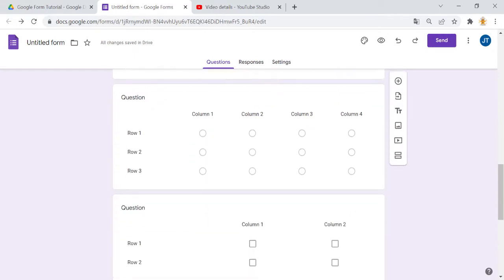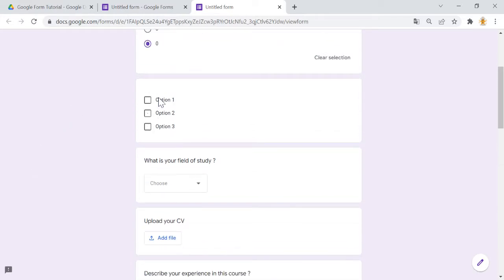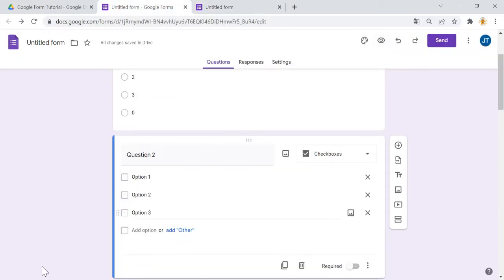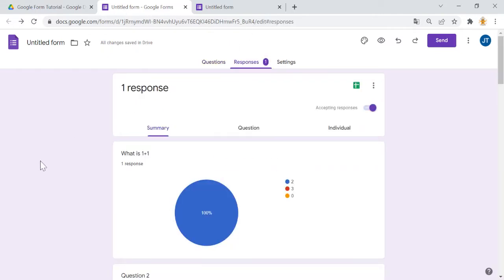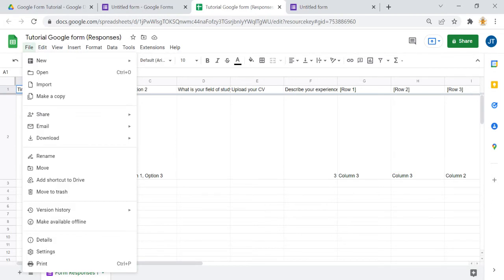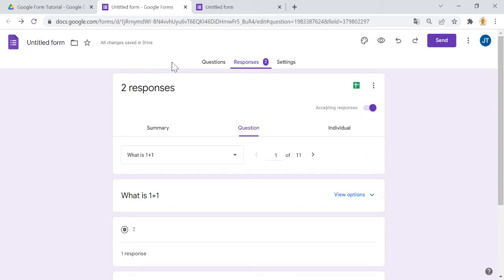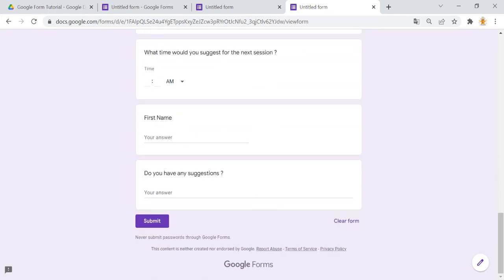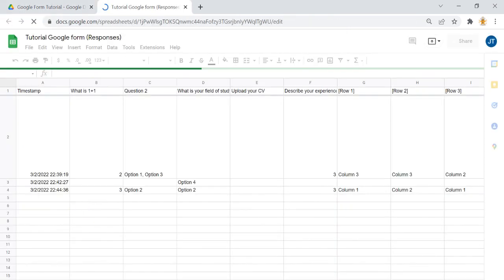Creating Google Forms Part 3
In this video you'll learn how to create a "Google form"
This third part of a video serie offers an overview of the different steps missing from the 1st and 2nd Part so that you can create and manage your own google form already. At the end of this 3rd Part, you'll have alle the necessary tools for that.
In the following videos will go through some specific settings.

Dans cette vidéo, vous apprendrez à créer un "formulaire Google"
Cette troisième partie d'une série de vidéos offre un aperçu des différentes étapes manquantes de la 1ère et de la 2ème partie afin que vous puissiez déjà créer et gérer votre propre formulaire google. A la fin de cette 3ème partie, vous aurez tous les outils nécessaires pour cela.
Dans les vidéos suivantes, nous passerons en revue certains paramètres spécifiques.

Presented by TEKEL